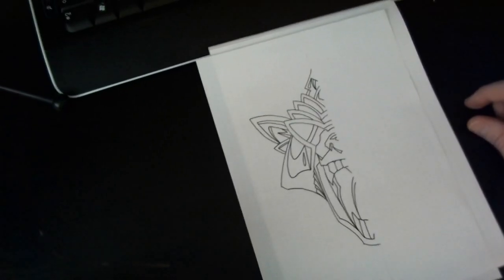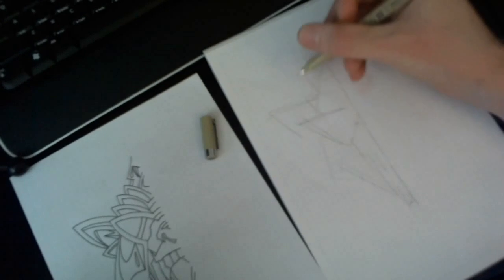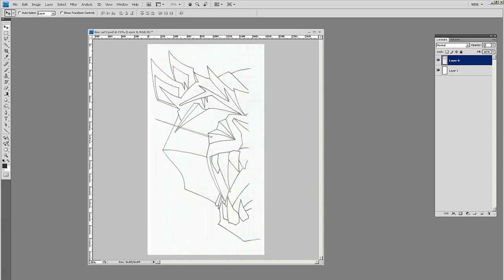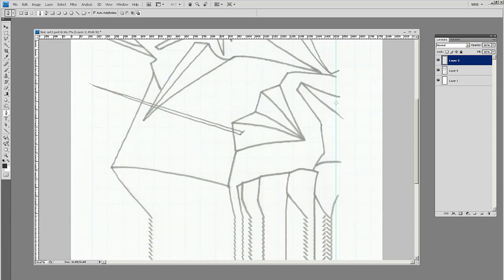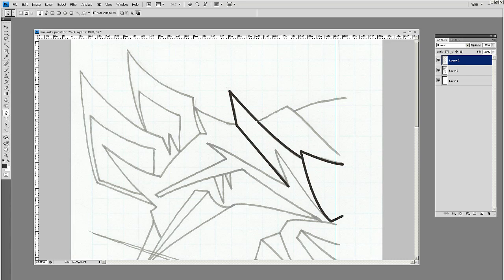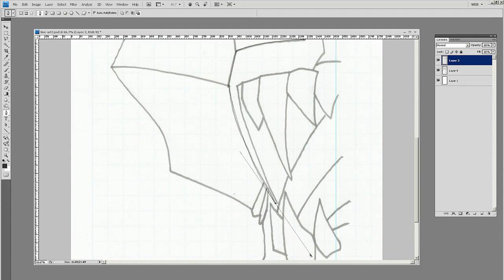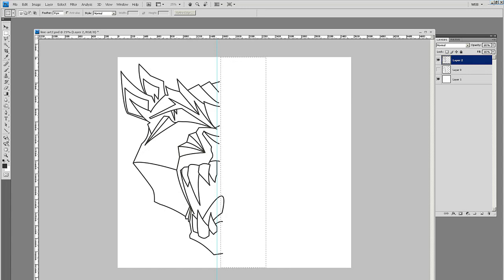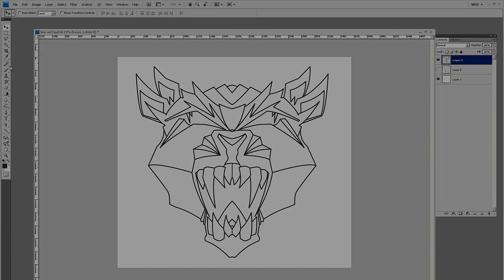Quick Tutorial: Line Work & the Pen Tool in Photoshop (Wolf Retro Futurism Style Step 1)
I've been asked and emailed about the line-work in the "Wolf Retro Futurism" video I did a week back. I thought I'd throw together a quick tutorial on the line work and cleaning up in Photoshop. his is pretty much step 1 on a tutorial for the Wolf video. Nothing too exciting, but I hope you find it helpful - Thanks!

I apologize for the camera quality - my webcam just doesn't cut it.